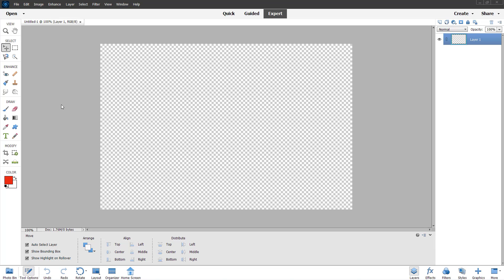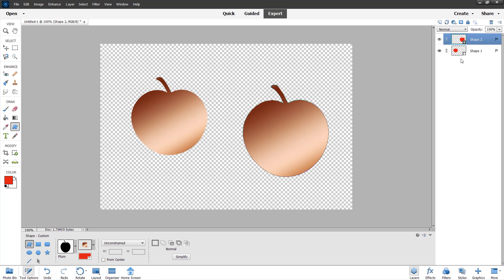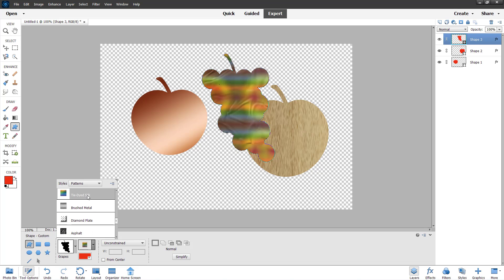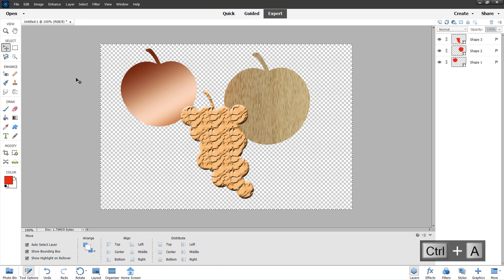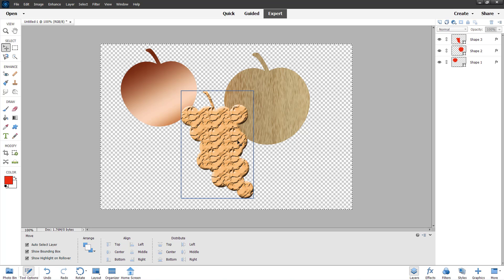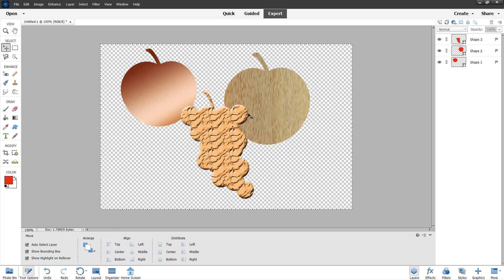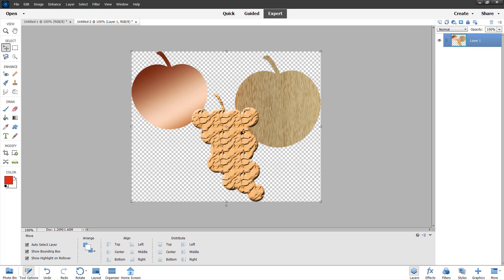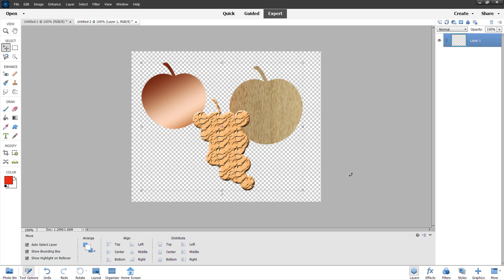Photoshop Elements Tutorial - Lesson 156 - Copy Merged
In this tutorial, we will be discussing about Copy Merged in Photoshop Elements